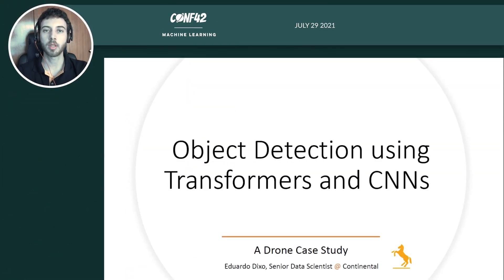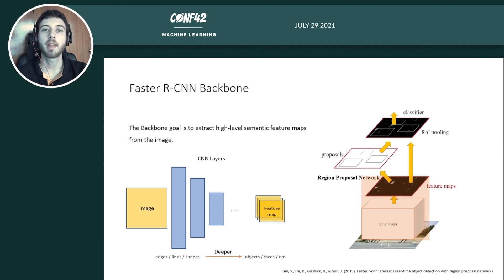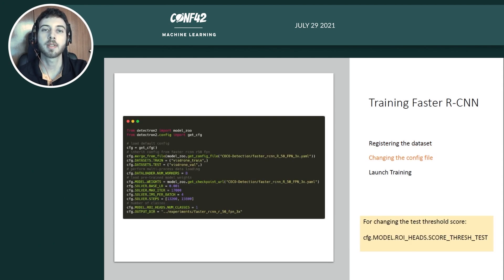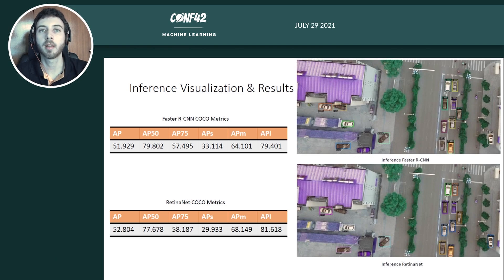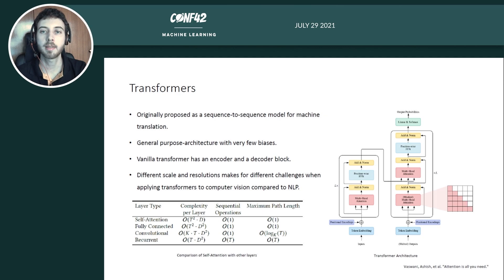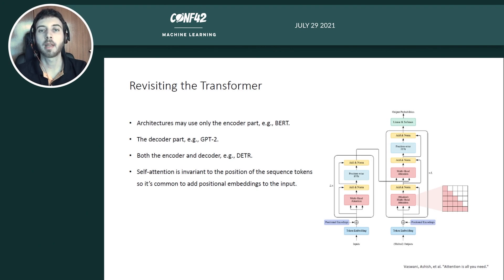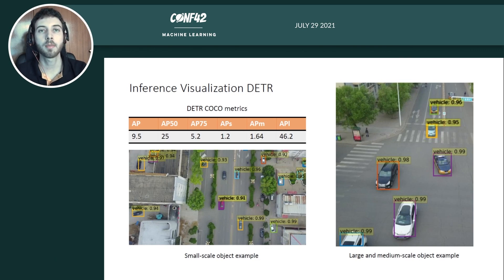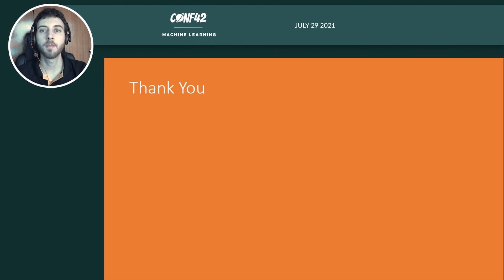Object Detection using Transformers and CNNs | Eduardo Dixo | Conf42 Machine Learning 2021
Eduardo Dixo
Senior Data Scientist @ Continental

Drones with mounted cameras provide significant advantages when compared to fixed cameras for object detection and visual tracking scenarios. Given their recent adoption in the wild and late advances in computer vision models, many aerial datasets have been introduced.

In this talk, we’ll explore recent advances in object detection, comparing the challenges of natural images with those recorded by drones. Given the successes achieved by pretraining image classifiers on large datasets, and transferring the learned representations, a set of object detectors fine-tuned on publicly available aerial datasets will be presented and explained. We’ll highlight existing libraries that mitigate the cost of training large models from scratch, by including pretrained model weights and model variants found in the literature. Both Convolutional Neural Networks and the newly developed Transformers applied to vision will be covered and compared, outlining the main features of each architecture. The presentation will be accompanied by code snippets for aiding understanding and delivering practical examples.

This is aimed at a general audience familiar with Python. Knowledge of Computer Vision is a plus but not a requirement as we’ll introduce the necessary concepts. We’ll ground the presented model architectures and libraries on the task of object detection applied to aerial datasets and demonstrate that state-of-the-art methods are within everyone’s reach.

0:00 Intro
0:20 Talk

AWS

ChaosNative
Microsoft
Restream
SeMI Technologies
Stream Native
TypingDNA

🤝 Media Partners
Bpb
Infosec Conferences
[ Inside Dev ]
Manning
O'Reilly
Packt